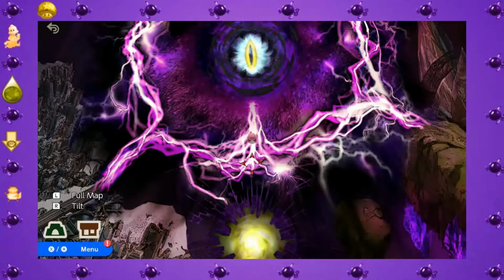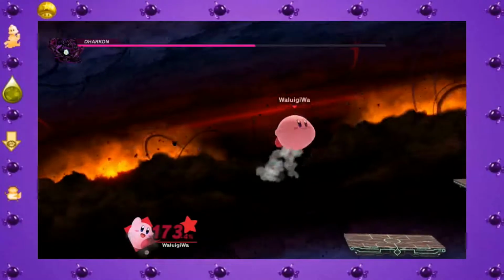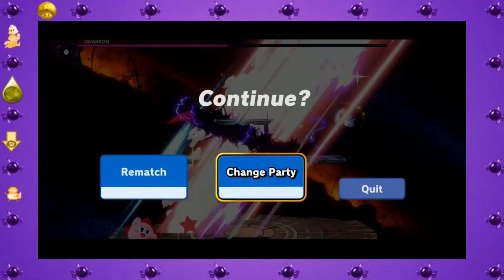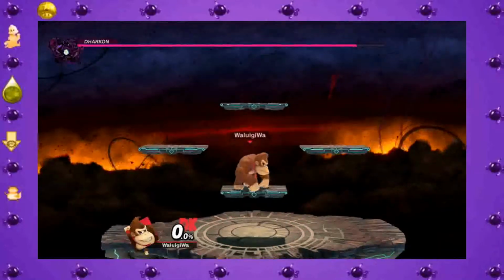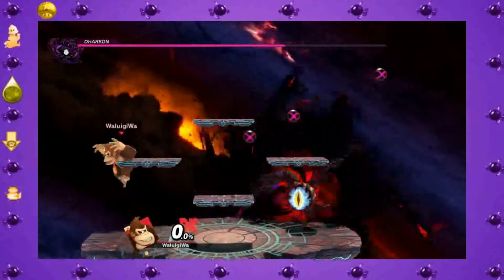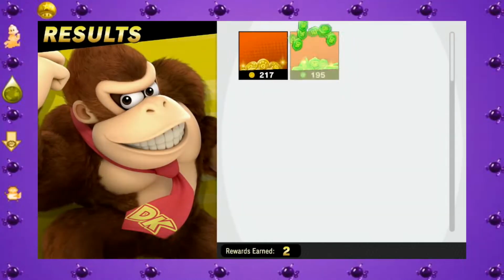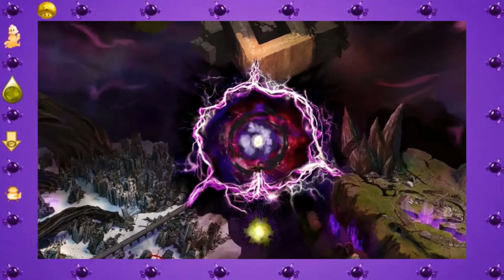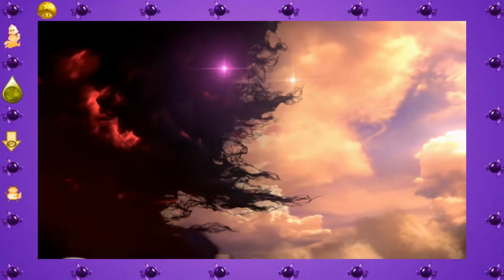Super Smash Bros Ultimate world of light without spirits part 22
The World of light without the use of spirits or the skill tree.